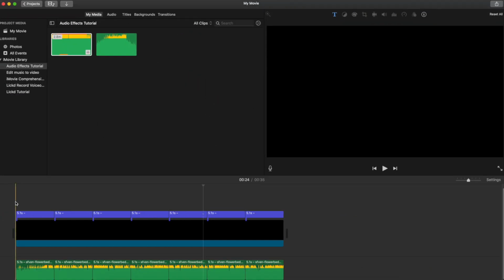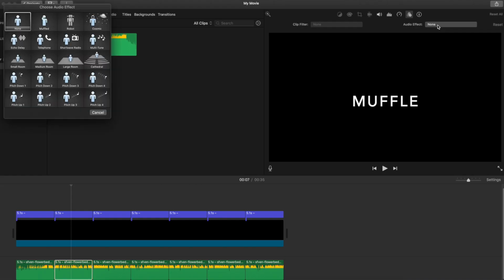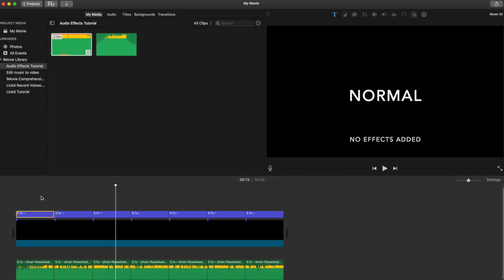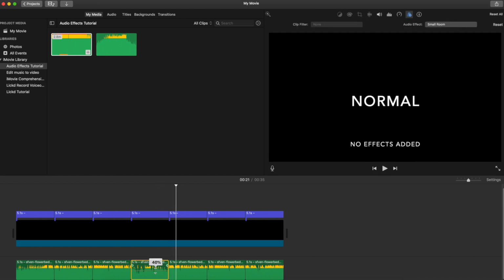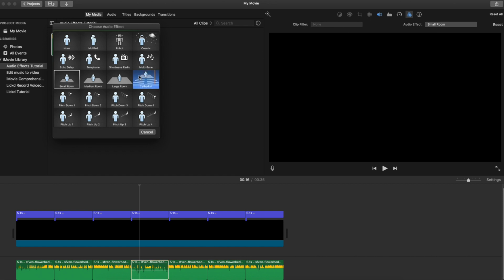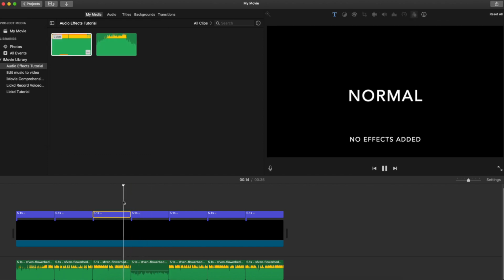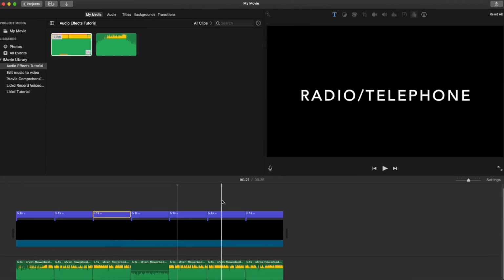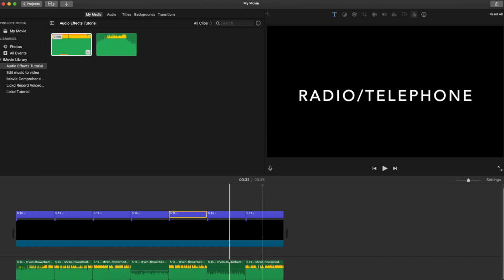The best audio effects to use in iMovie | Lickd Tutorials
Discover the best audio effects to use in iMovie with pro Creator, Mike Haffenden.

Give your subscribers the immersive audio experience they deserve with pro audio effect tips from Mike. Click play to see which effects Mike recommends the most and how to implement them in your content today.

Want the background music for your next video? Get it claims-free from Lickd.